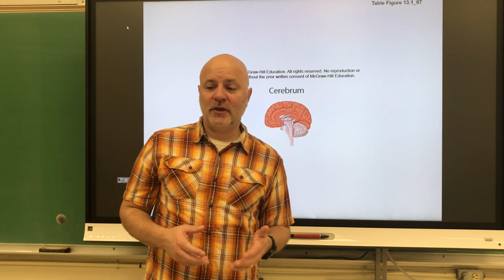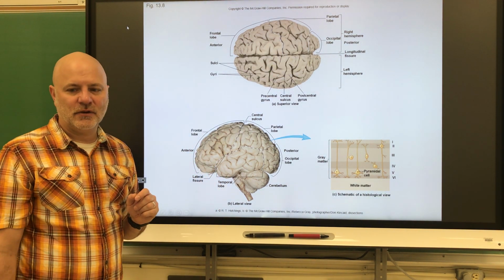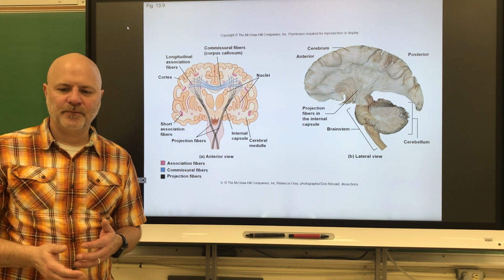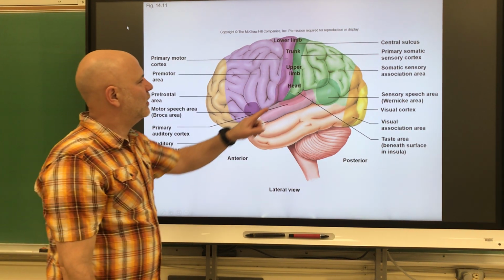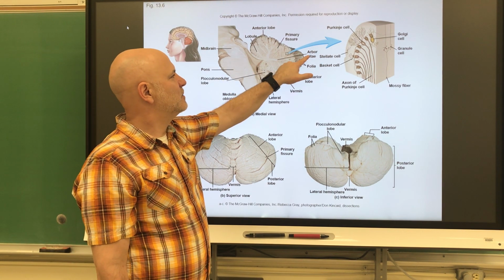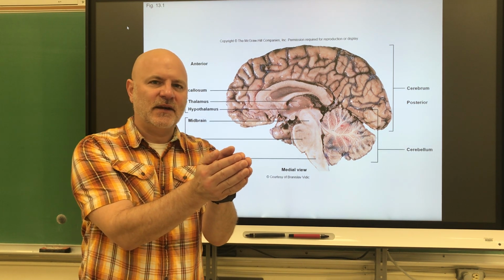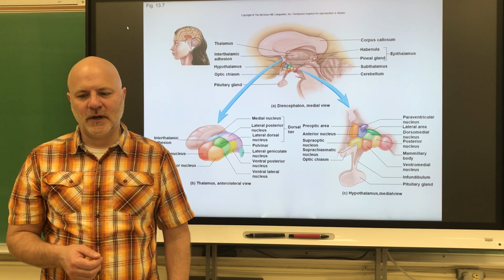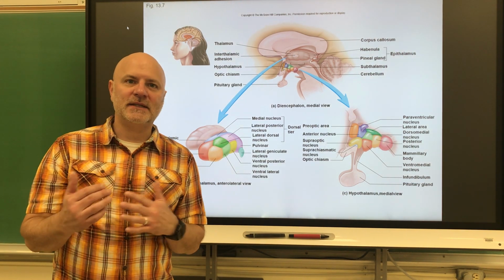157 Ch 13 part 2